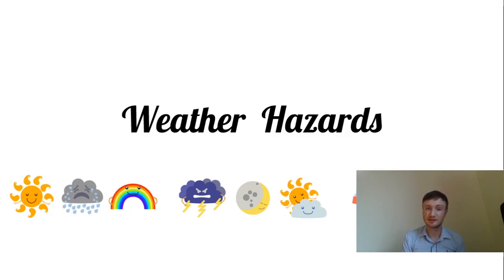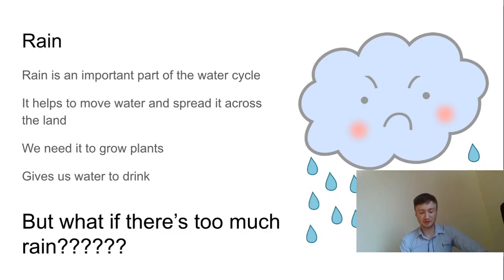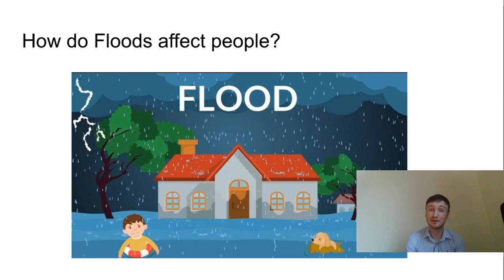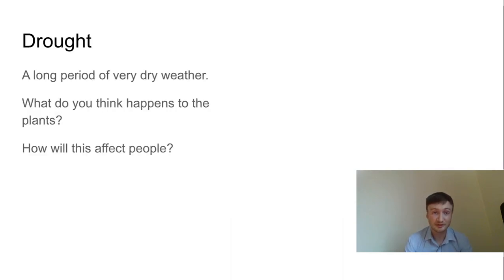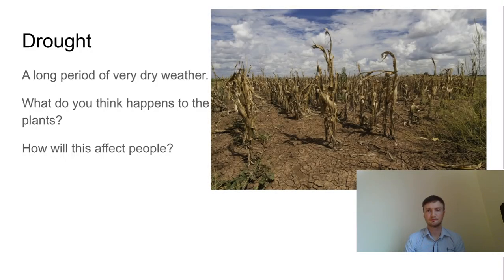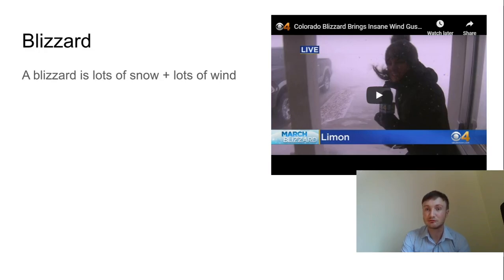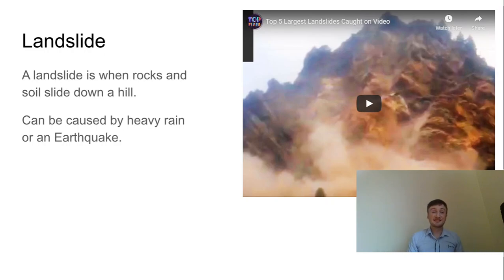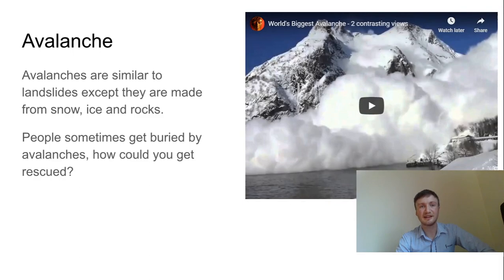Grade 4 Science 24/03/2020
Grade 4 science video
Weather Hazards